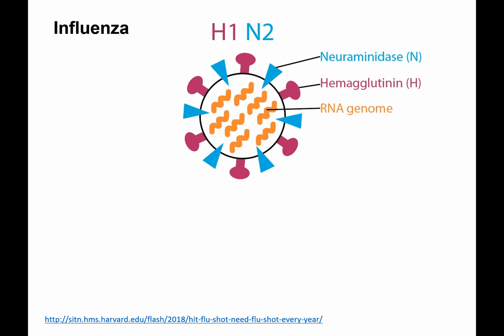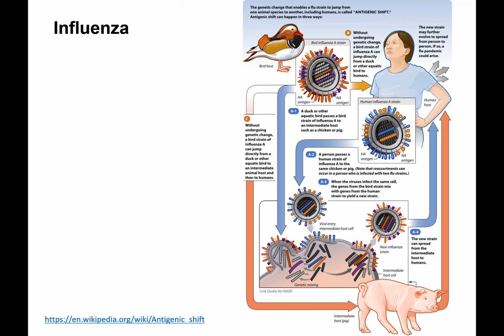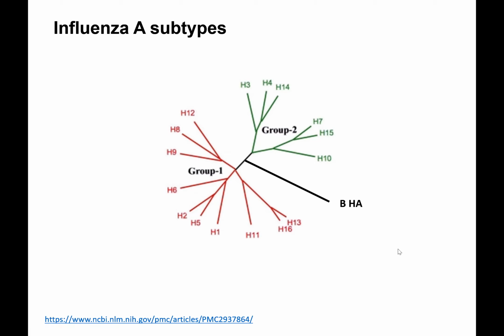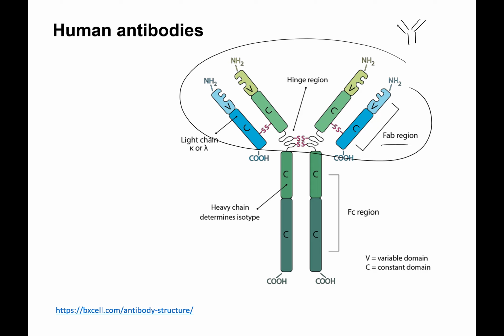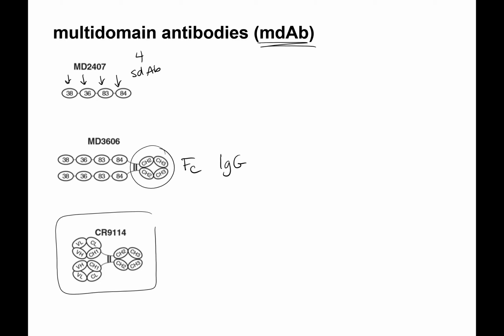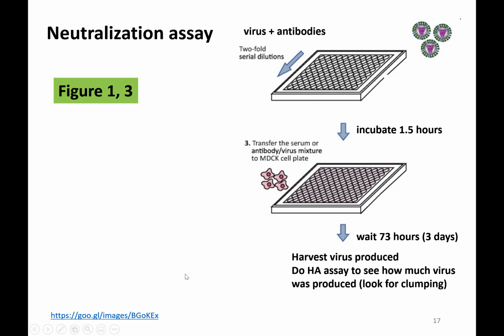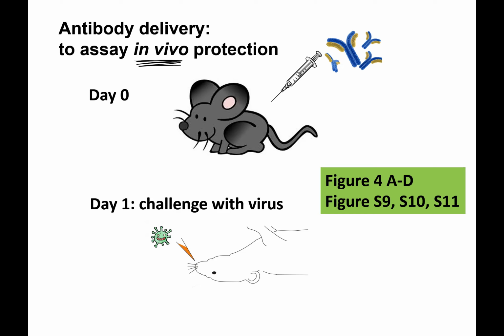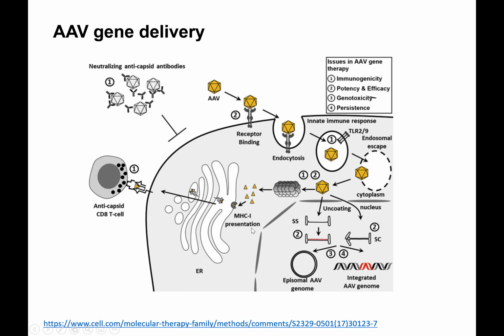Influenza paper intro slides